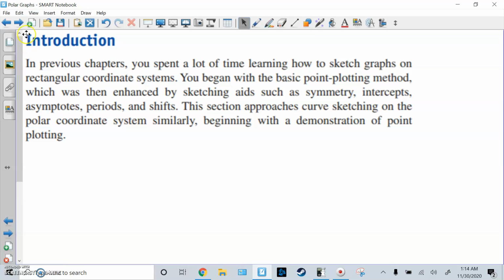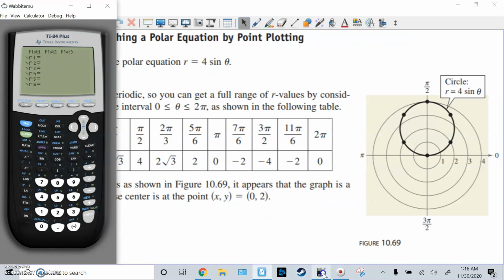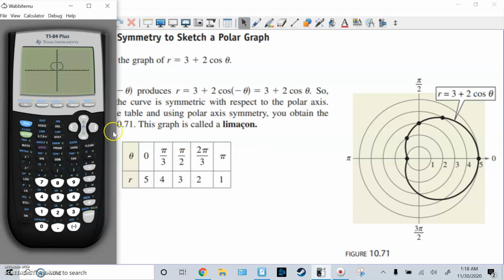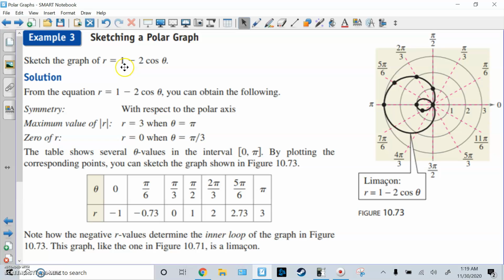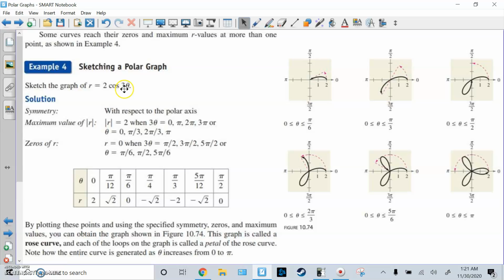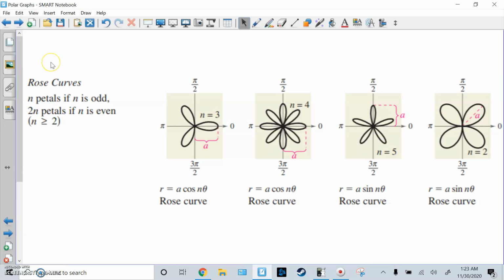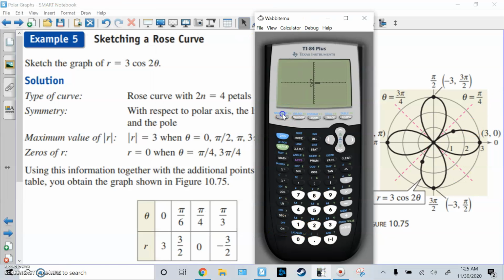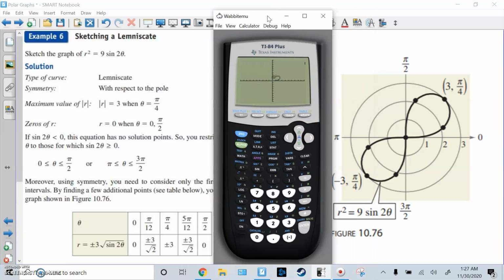Unit 6 Vid 4